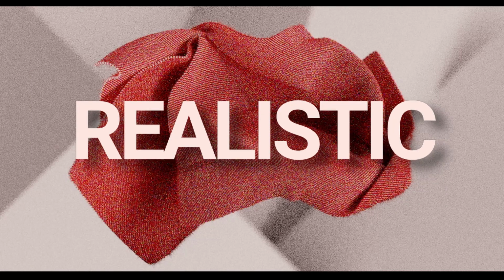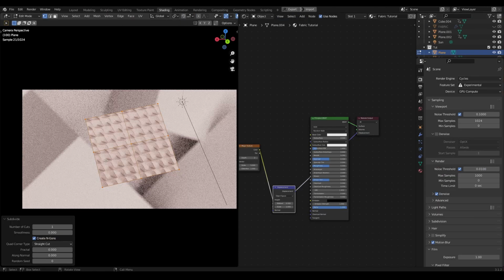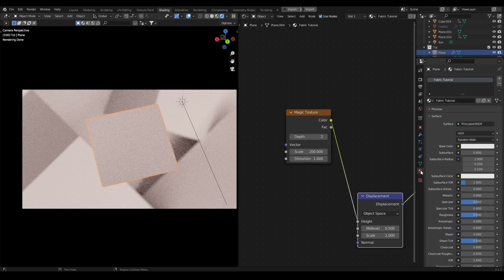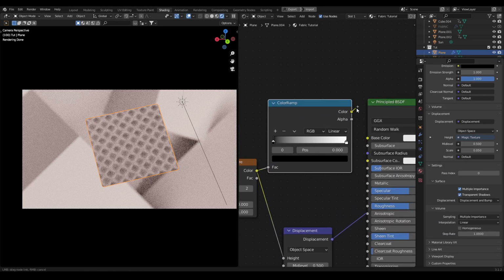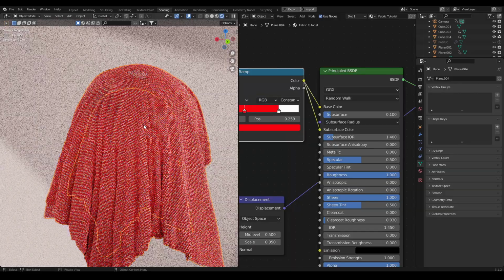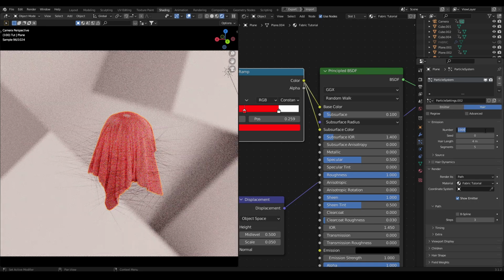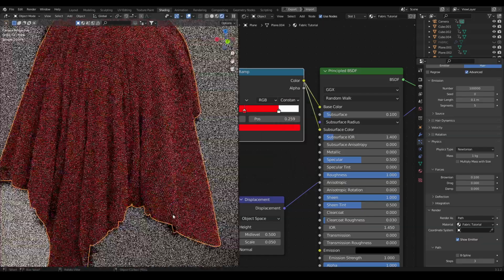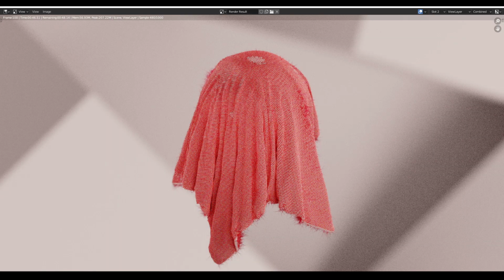EASY Fabric Material In Under 4 MINUTES (Blender Tutorial)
In this Blender 3.1 tutorial, we will be creating easy, realistic fabric in under 4 minutes! This technique is done completely within Shader Nodes and takes advantage of adaptive subdivision to create a compelling cloth/fabric material.

📙Helpful Blender Addons! 📙